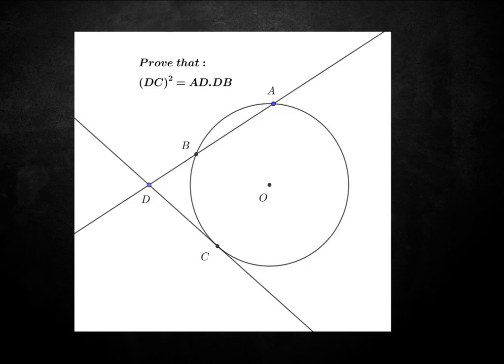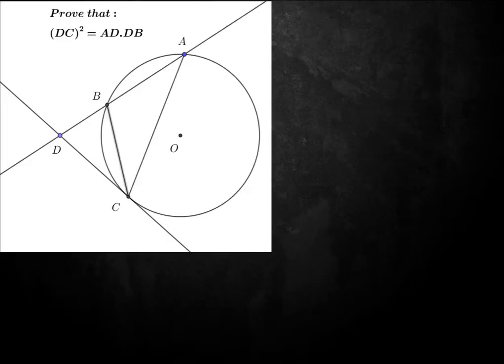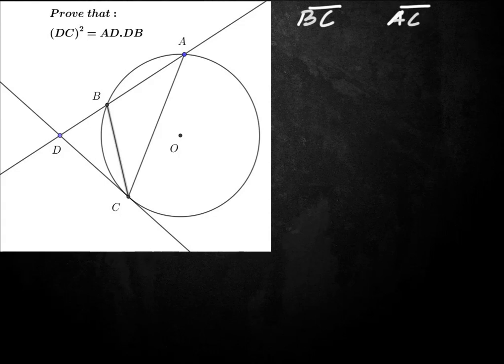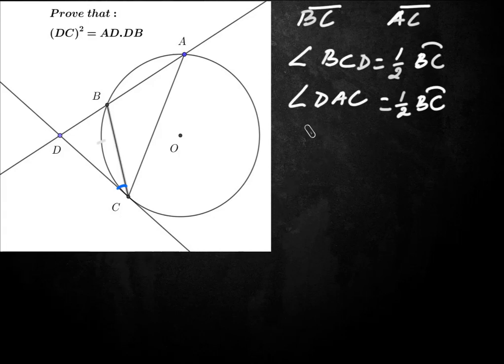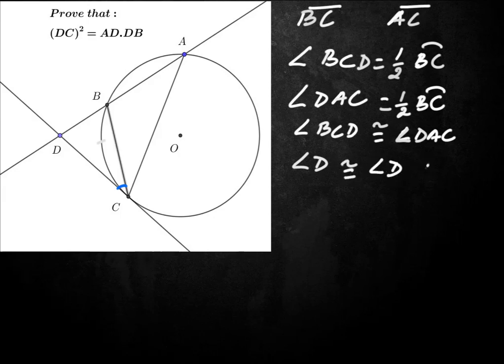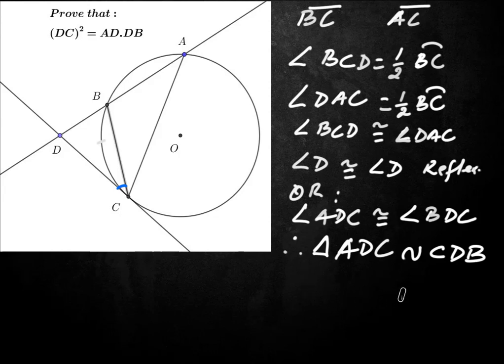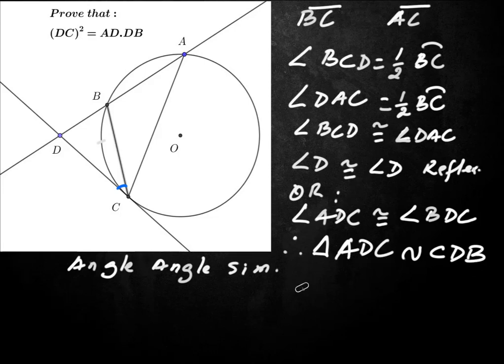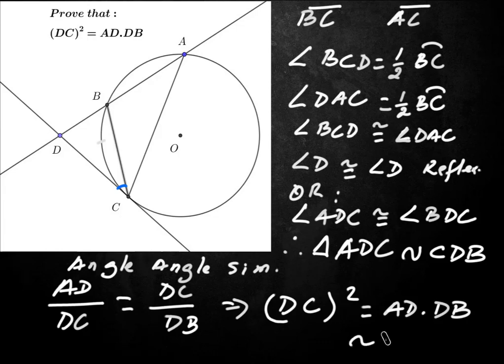Circle Geometry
Tangent and secant intersecting outside of a circle.